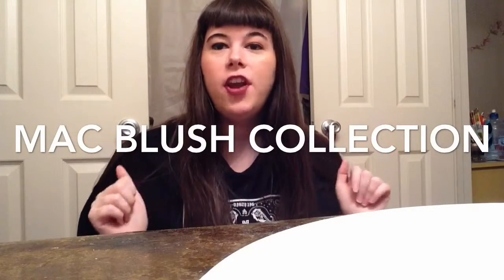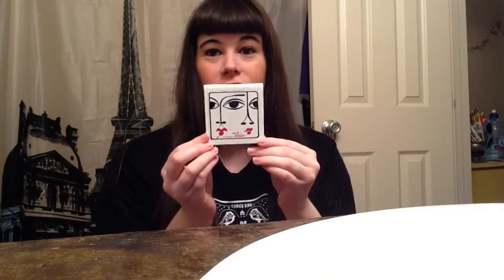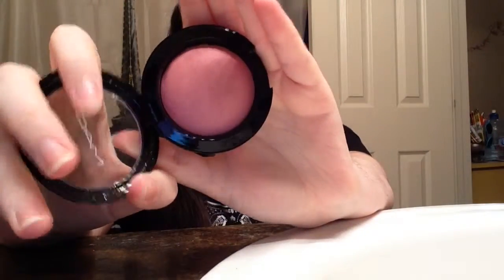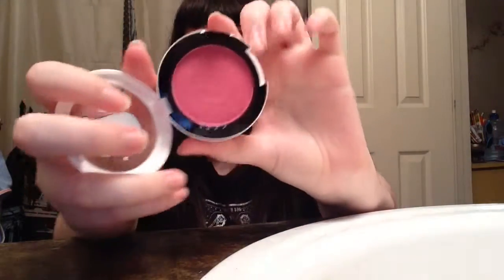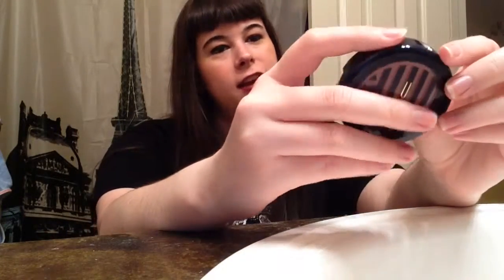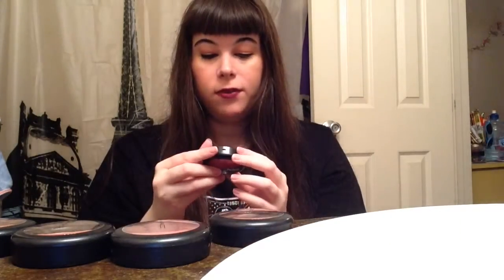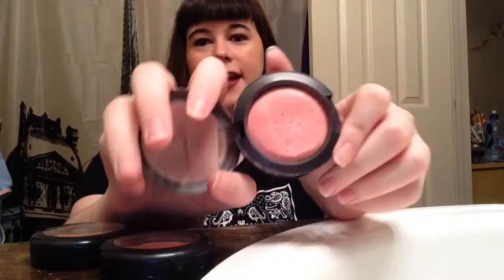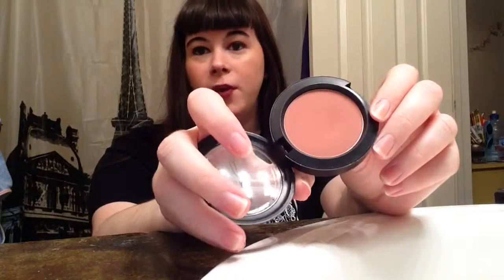MAC Blush Collection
this is most of my MAC blushes that i own , thank you for watching . please comment and subscribe . ill have the MAC webiste linked down below incase you want to purchase anything from MAC.

wanna buy anything from MAC?

missed my recent videos?